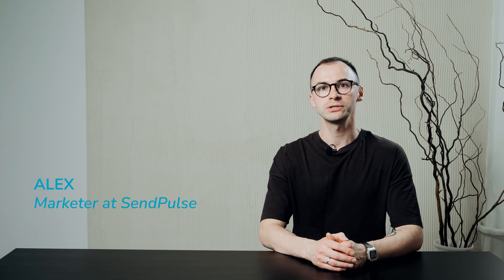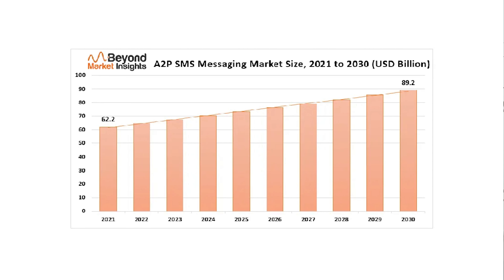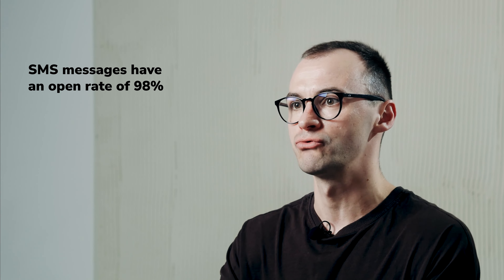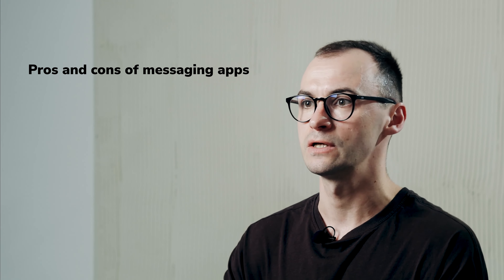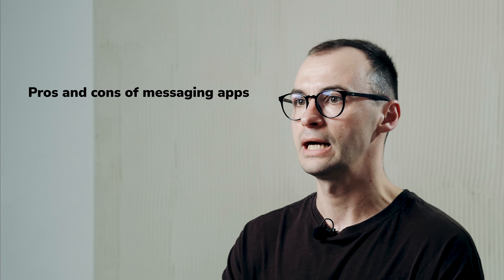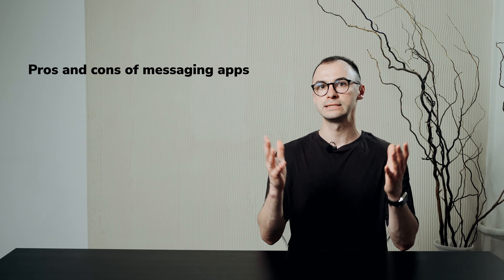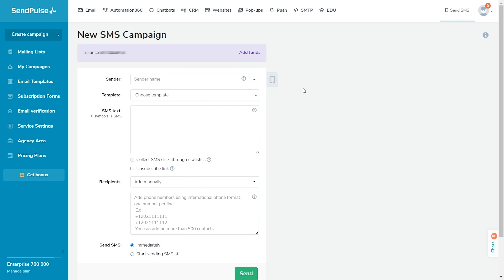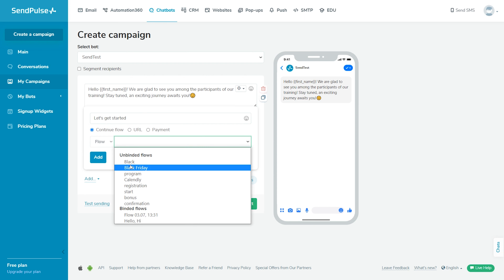Messaging Apps vs SMS. What Should Businesses Choose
💬 Set up auto-replies and create sales pipelines on Instagram, WhatsApp, Viber, Facebook, and Telegram using our visual chatbot builder and send out bulk SMS campaigns for your business

In this video, Alex delves into the ultimate comparison between Messaging Apps and SMS for businesses. Discover which communication channel suits your business needs better. Explore the benefits of Messaging Apps, such as WhatsApp, Telegram, and Facebook Messenger, versus the traditional SMS approach. Find out the key features, costs, and reach potential to make an informed decision for your business's communication strategy.

00:00 Intro
00:49 Explaining SMS
01:17 Pros and cons of SMS
02:23 The rise of messaging apps
02:45 Pros and cons of messaging apps
03:49 Making a choice